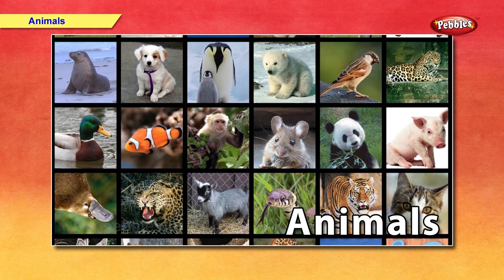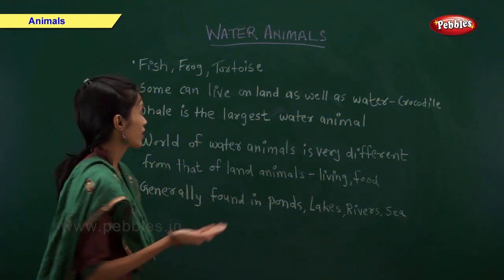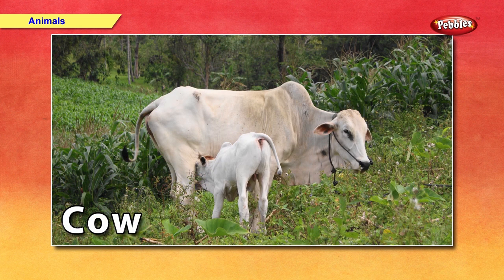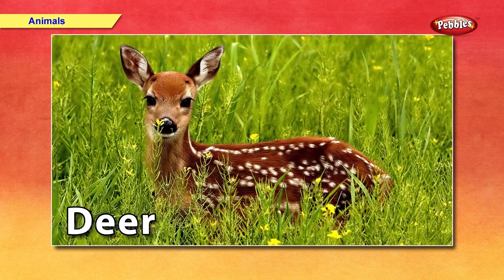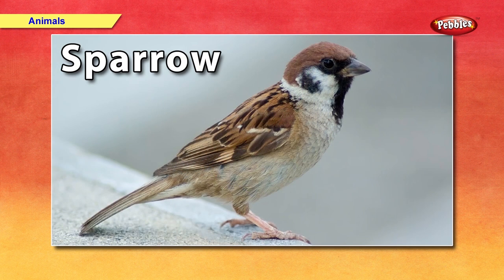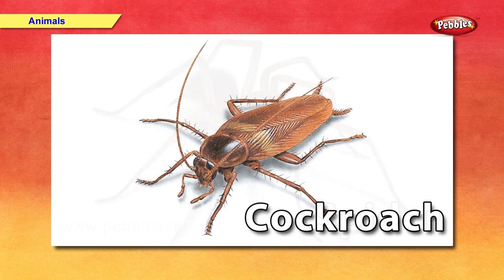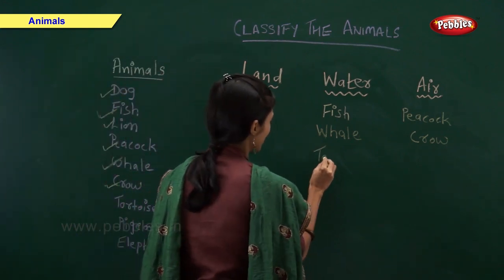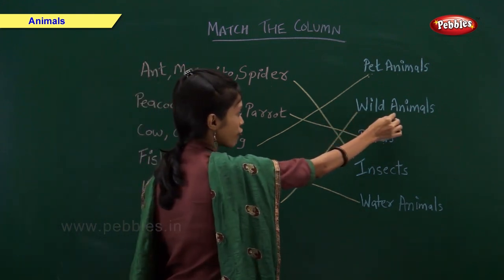Animals | Science Basics For Kids | Science For Class 1 | Pebbles Online Class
Pebbles presents an exclusive, first of its kind tool for Learning Science. The Videos are explained by a Teacher with the help of various teachings aids such as Live Teacher Explanation, Explanation with the help of WhiteBoard, Day to Day things & Computer Graphics.

Various Activities such as Homework, Quiz, Test etc. are covered which will keep the kids attracted and help them learn the topics better. The contents of this Video are according to the CBSE Class 1 syllabus.

Animals
Cleanliness
Clothing
Festivals
Food
Good Manners
Heavenly Bodies
Houses
How Body Works
Means of Transport
My Family
My School
Sense Organs
National Signs
Neighbours
Our Earth
Our Helpers
Parts of the Body
Plants
Road Safety
Seasons
Water
Weather
What Parents Do For Us